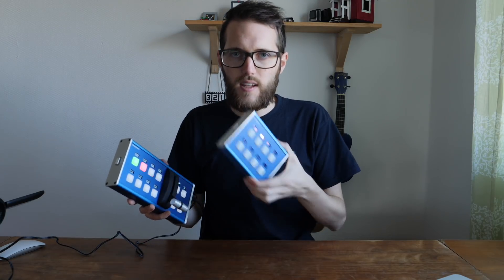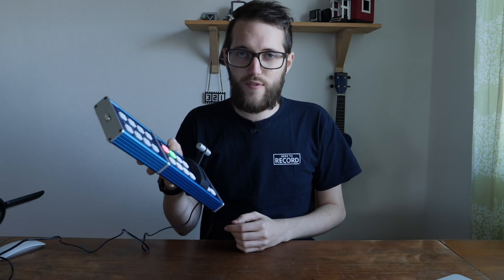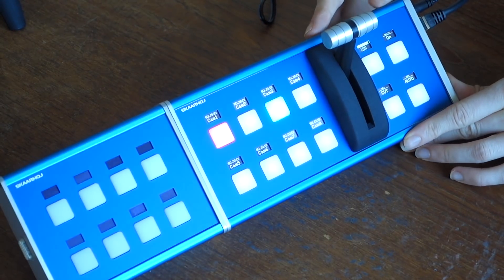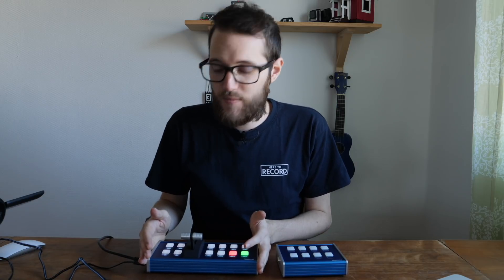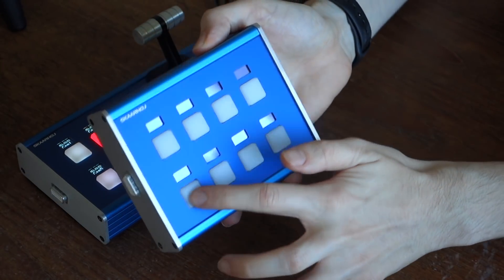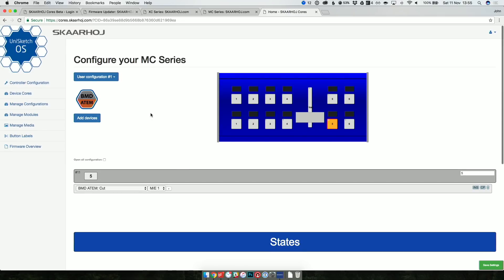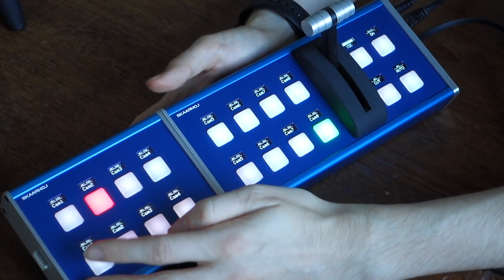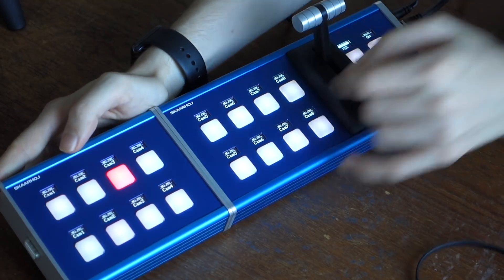Skaarhoj MC Series - Modular ATEM hardware panels // Show and Tell Ep.44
Skaarhoj were kind enough to let us borrow a few of their MC series modules to take a look at. In this in-depth video, we talk about who would use these, and how to configure them!

*Timestamps*
00:00 - Intro
01:14 - Who it's designed for
02:21 - How it works
03:31 - Models
04:23 - MC3 and MC5 tour
05:12 - Configuring the device
11:37 - Adding Device Cores
13:04 - Controlling the HyperDeck Studio Mini
14:53 - Wrapup